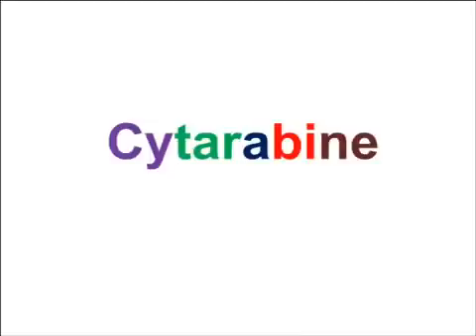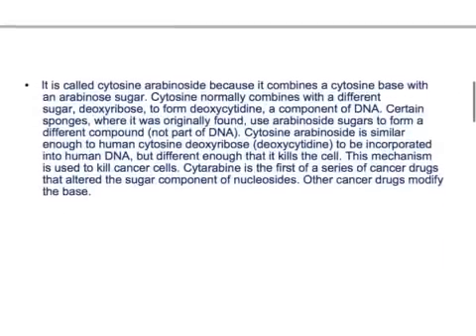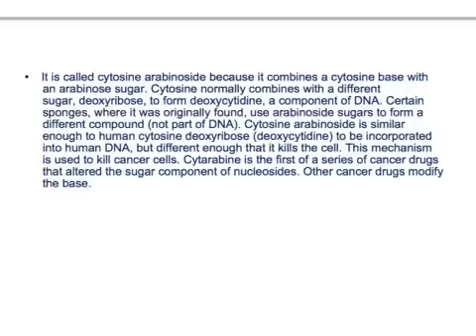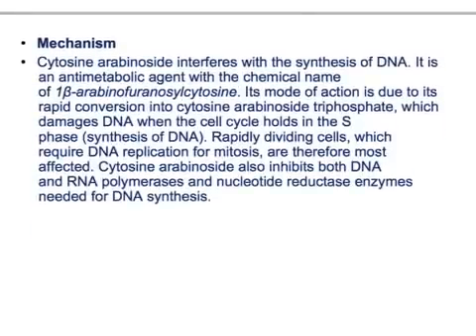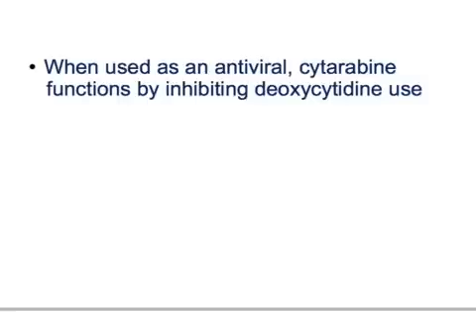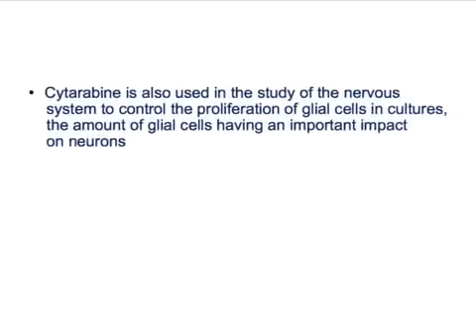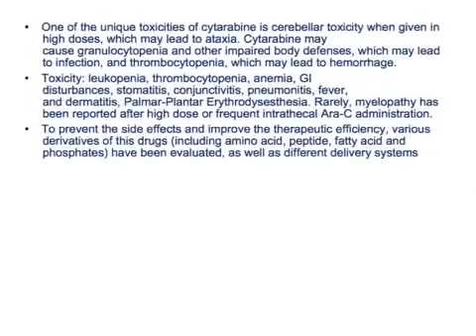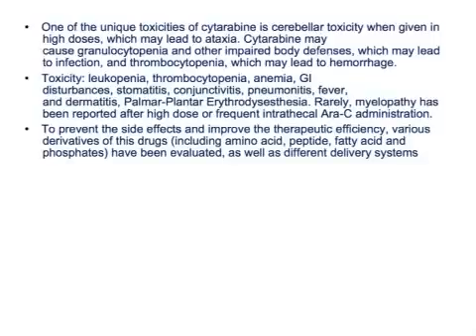USMLE: Medical Video Lectures Pharmacology about Cytarabine by UsmleTeam